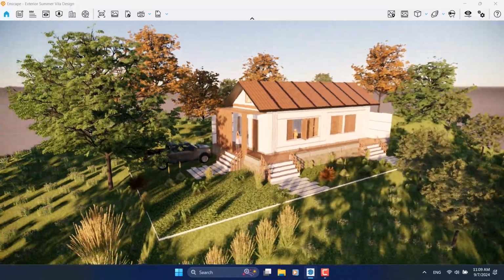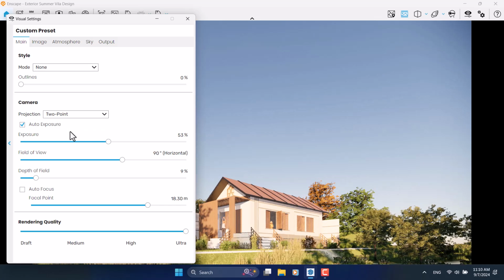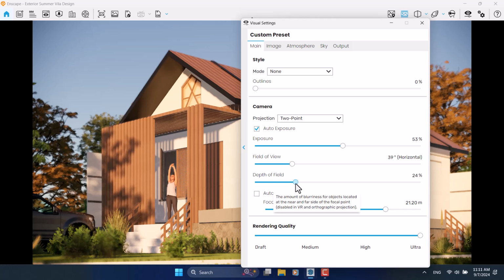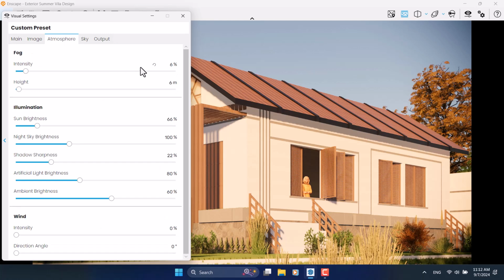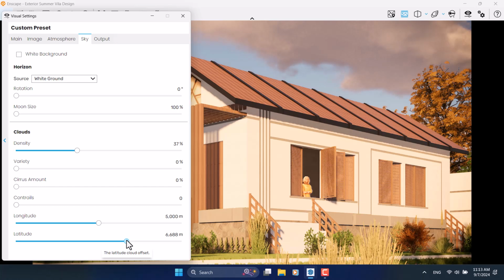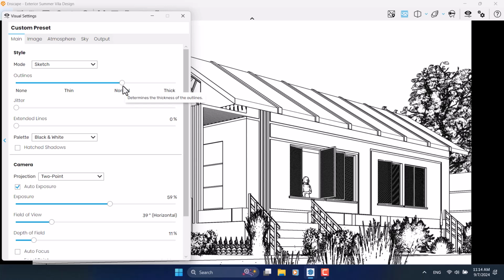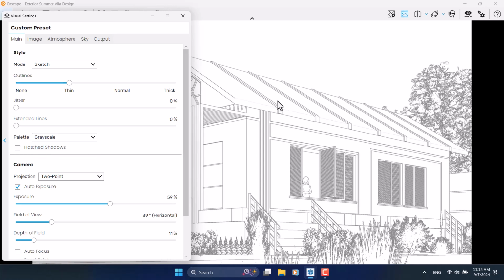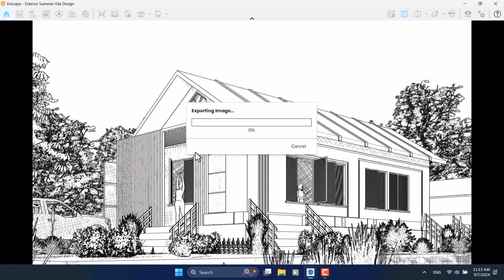Enscape 4.0 New Feature Is Here! Renders To Sketch Tutorial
Enscape 4.0: Renders To Hand Sketch With This New Feature In Enscape Chaos!
Download SketchUp File Here:
No file is available for this tutorial.
Get ready to elevate your rendering game with the latest feature in Enscape 4.0 - Renders to Sketch tutorial! Join us as we unveil this exciting new capability that allows you to seamlessly create stunning renders directly in Sketch. In this step-by-step tutorial, we'll guide you through the process of harnessing this powerful feature to bring your design visions to life with ease. Whether you're a design enthusiast, architect, or student, this tutorial is a must-watch to stay at the forefront of architectural visualization. Watch now and unlock the potential of Renders to Sketch in Enscape 4.0!
Note: All material and intellectual rights of this educational video belong to @SketchUpArchStudio .
Timecodes
0:00 Intro
1:06 Set Basic Setting For Rendering
3:34 Clouds Setting
4:06 White Render
4:30 Sketch Mode In Enscape 4.0! (NEW FEATURE)